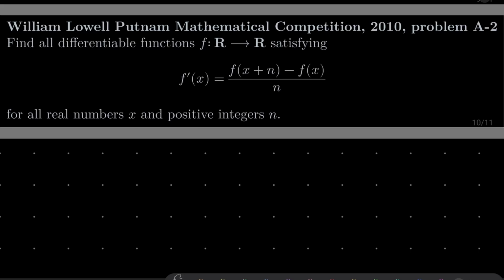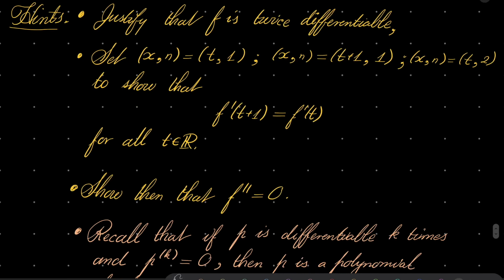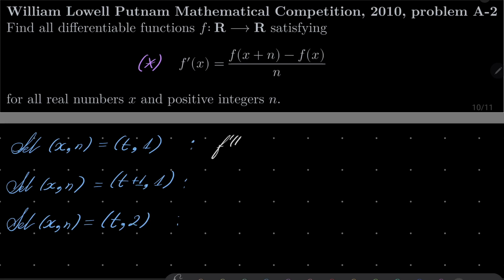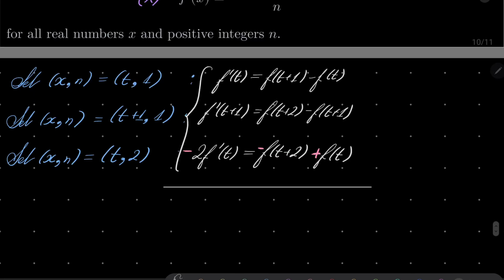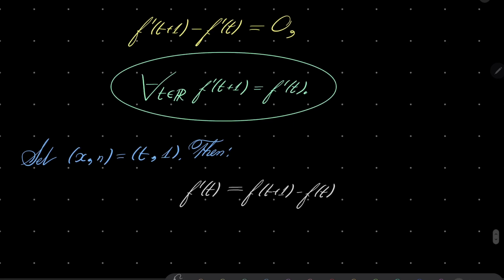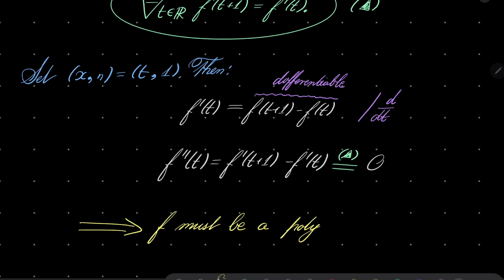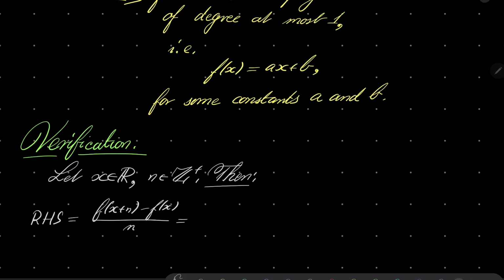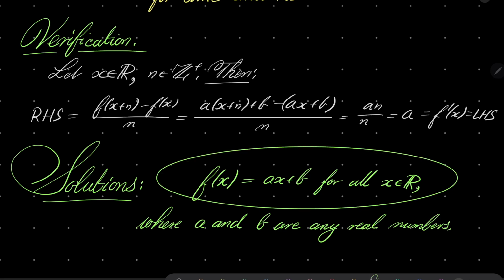William Lowell Putnam Mathematical Competition, 2010, problem A2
Solving a functional equation from Putnam Mathematical Competition, 2010. This time we assume that our function is differentiable, which allows us to deduce that it is in fact smooth. After three settings of variables we establish that our function must be affine, which we verify.